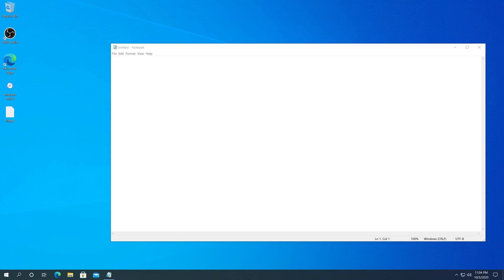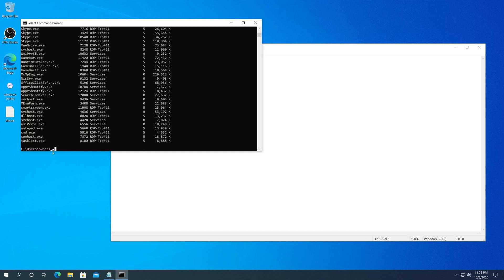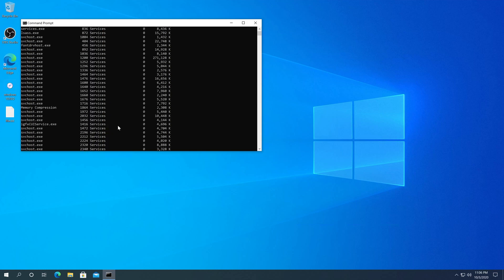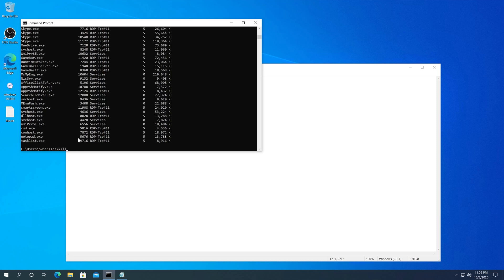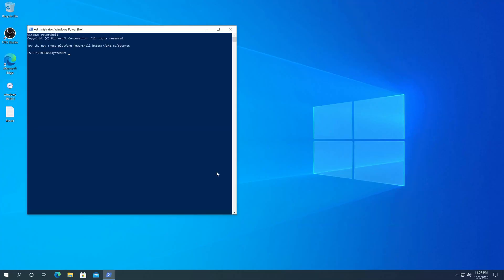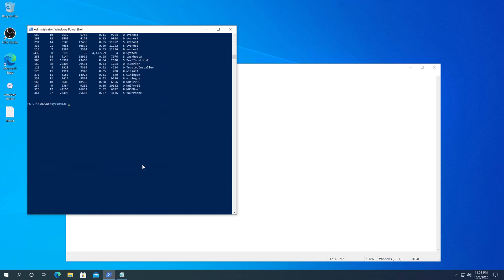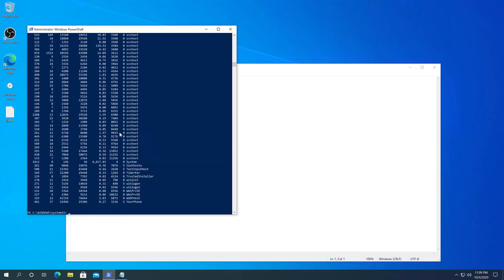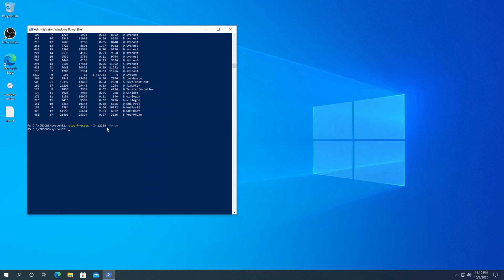How to close process using CMD or PowerShell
PERSONAL GEAR
4k Asus Monitor

BTC: bc1qnznzmhmuvxpehlm30u9r7p79zlgyltvtjm0v4h
ETH: 0x0371cbD420ba1B31E325e3714e9AEf5adEa105F0
ADA: addr1q8vau4cyxudq699y86kfgwcama9c5fma2j97m3255005udxemetsgdc6p522g04vjsa3mh6t3gnh64ytahz4fg7lfc6qw0hykl
USDT: 0x0371cbD420ba1B31E325e3714e9AEf5adEa105F0
XRP: rJPReg5mE9AhML6Y9z5T4PSpA6ja5sAbq6
USDC: 0x0371cbD420ba1B31E325e3714e9AEf5adEa105F0
XLM: GAZCXZLKN4NBP34LLTX647NDHQSQ2VBZN7AN6UAVXGIL3NDBPN4KBXHG
VET: 0x375A202F95eFA0a1cD2dd9d7aDD64E08E521b152
DOGE: DC4UKfJz63n6Jw5SGSdWKmnJ1xytB9NELR
SOL: 8ccqa6StBYadSUkajvQsScdZH2VQfaYbnjfysFJywVsV